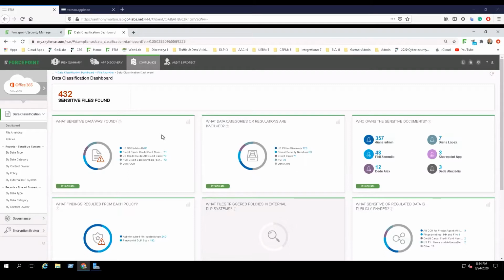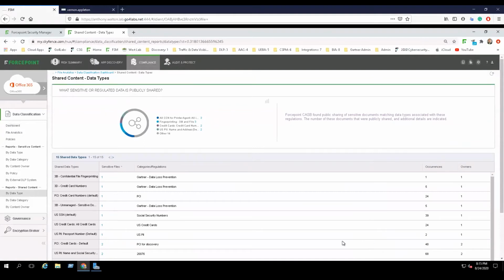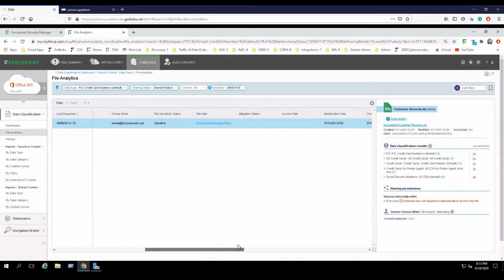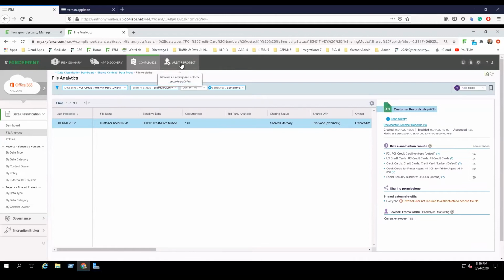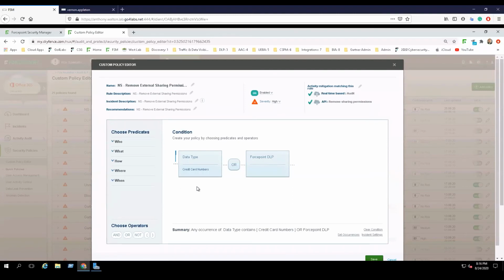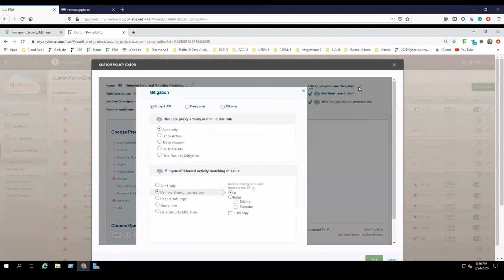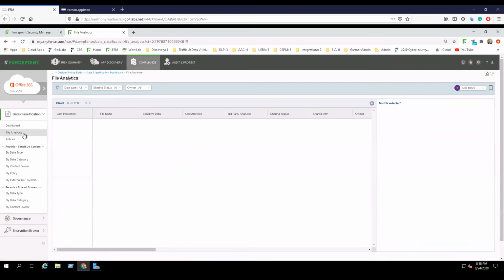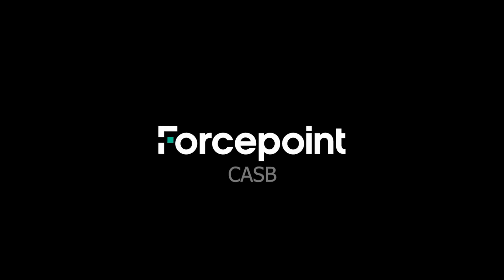Data At Rest Scanning & Removing External Sharing Permissions | Forcepoint CASB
In this video, we will demonstrate how to use the Forcepoint CASB to identify sensitive data at rest within a protected cloud app (Office 365) and then remove external sharing permissions from the sensitive file.

Time Stamps:
00:00 - Intro
00:26 - Understanding CASB in General
01:00 - Identify Data at Rest (Compliance)
02:25 - Building a Policy to Remove External Sharing Permissions

03:47 - Reporting on Data at Rest Mitigation Action